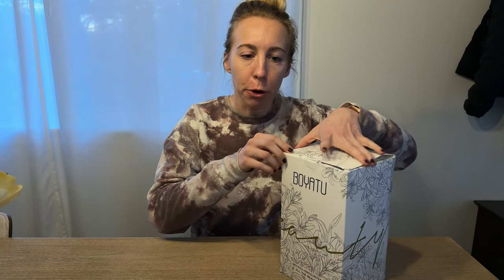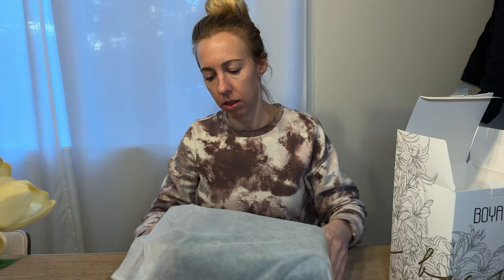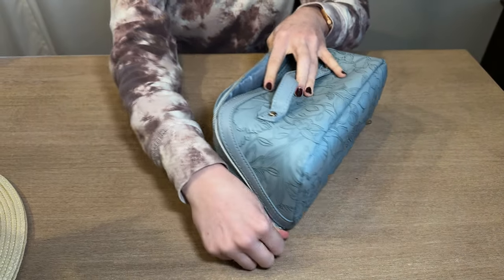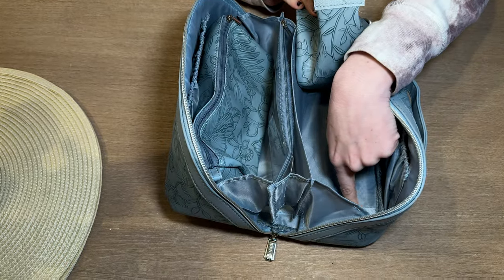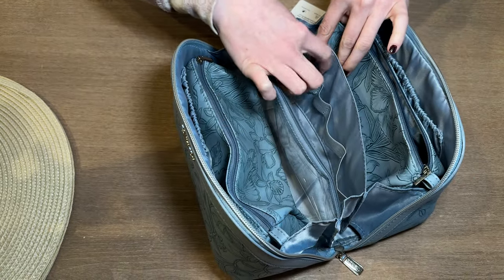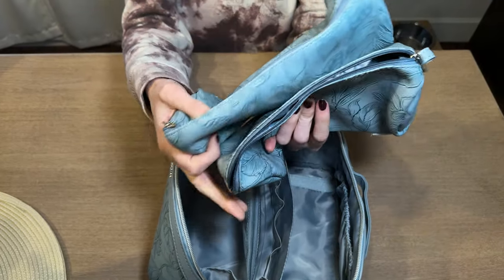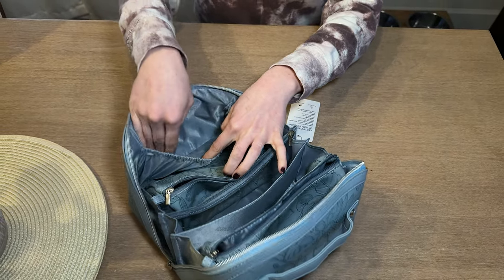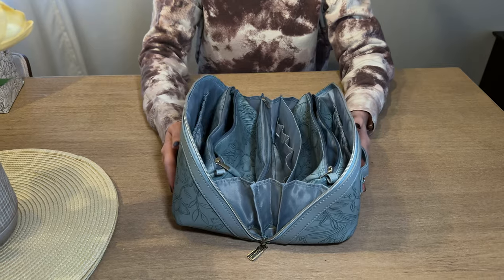So impressed with the storage in this Travel Makeup Bag!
I've always been one to just shove my toiletries and makeup into random plastic bags, but now that I've seen how much storage and organization this bag has to offer, I'm going to be traveling differently!